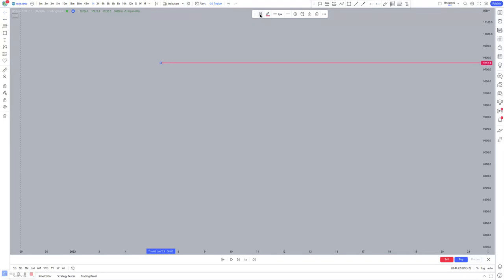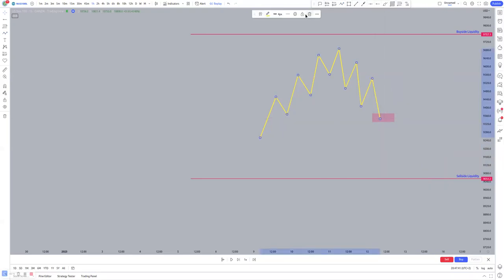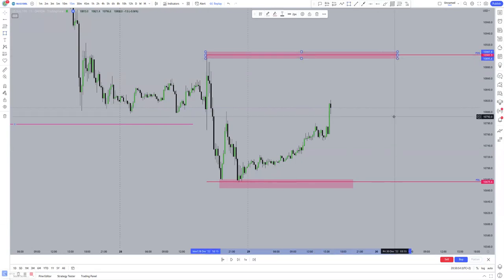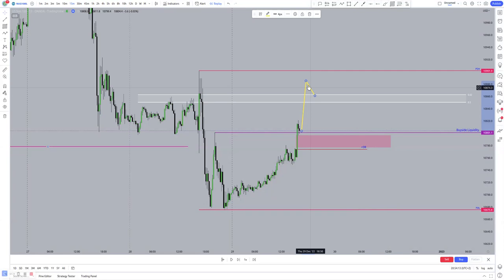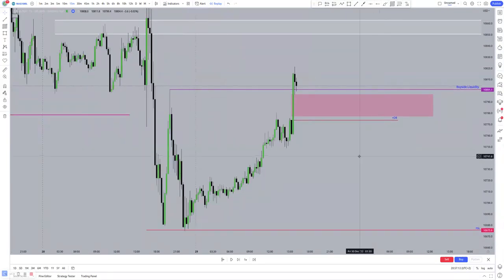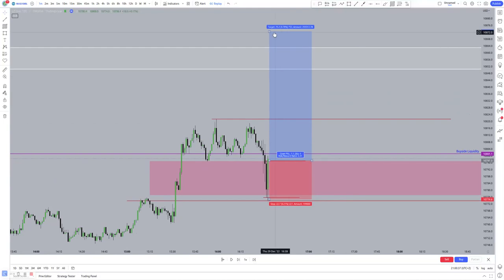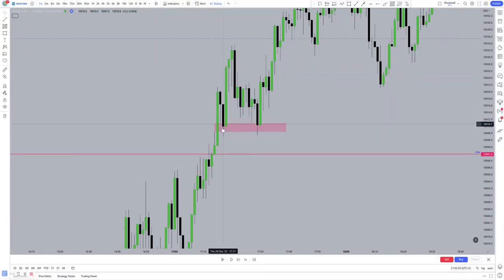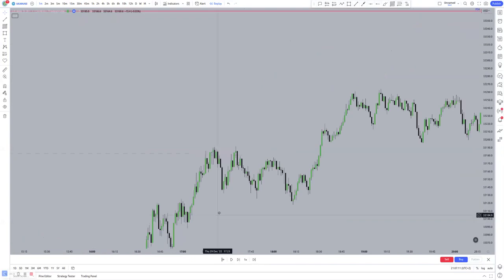I TOOK A TRADE BASED ON ICT MODEL .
Hi Guys, here is a quick review of the trade i took based on the model of ICT, i usually don't use this model , but its actually a great model .